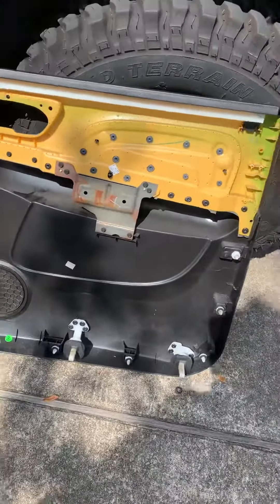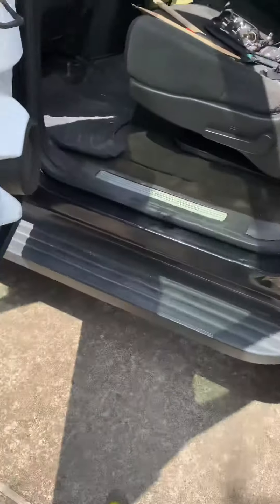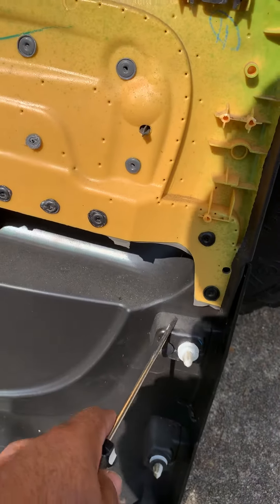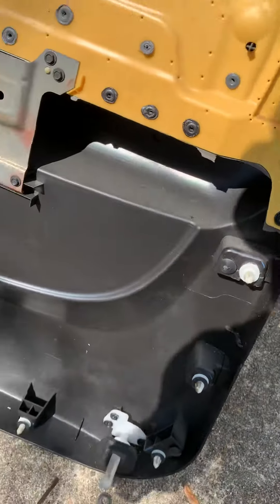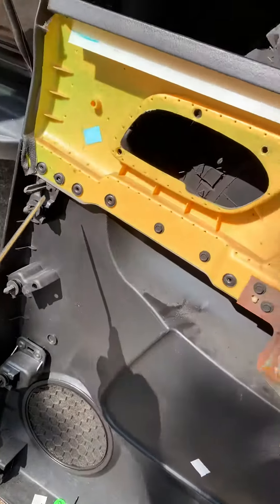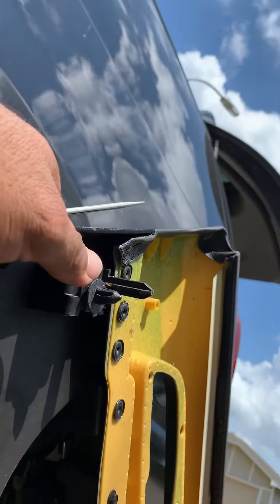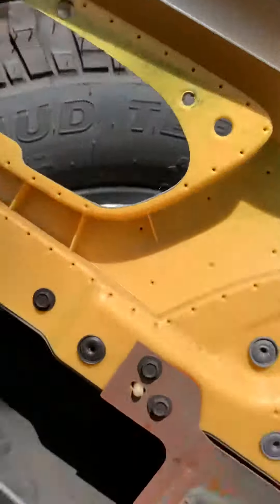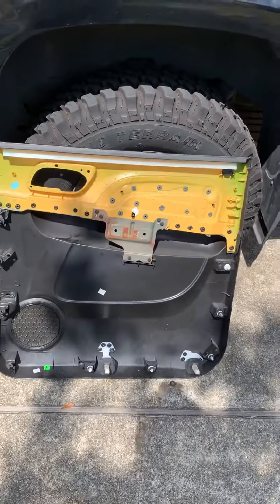Removing door panel second part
How to remove the door panel second part